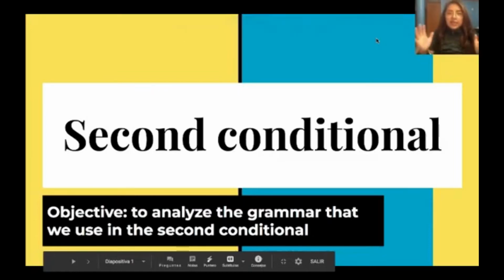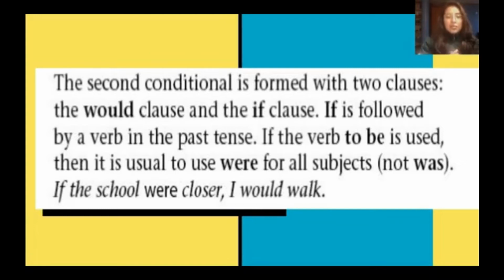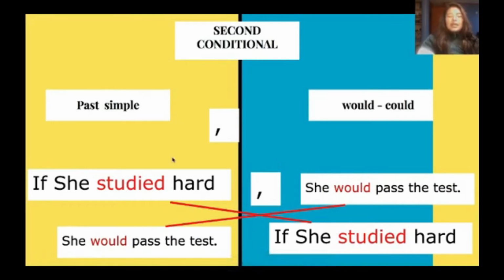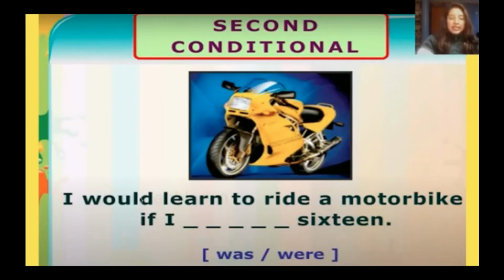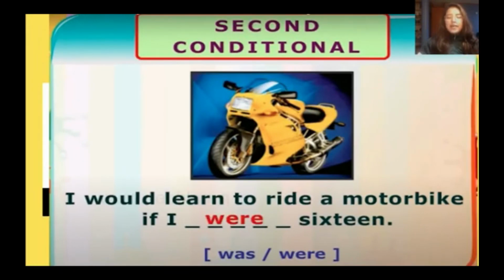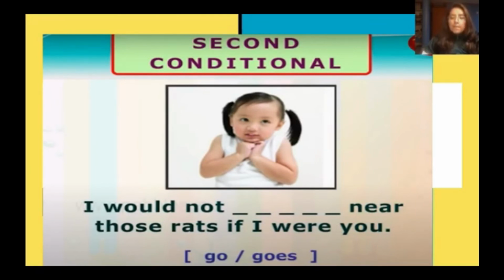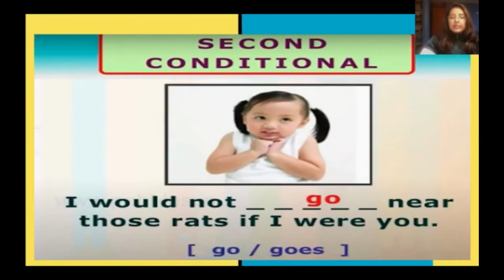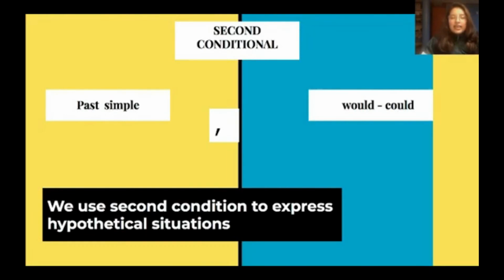6to Second conditional 15-04-2020.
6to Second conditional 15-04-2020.